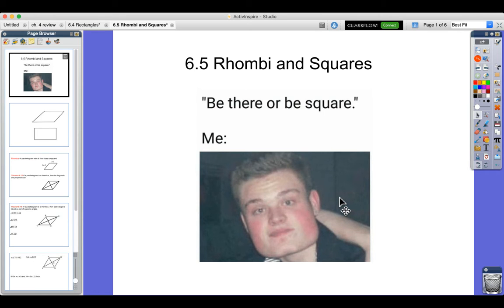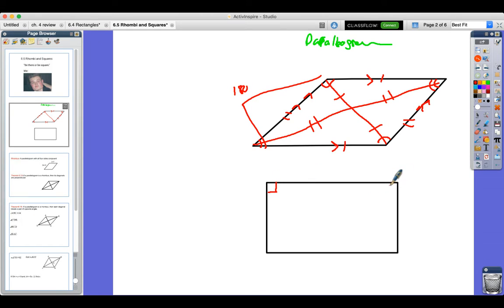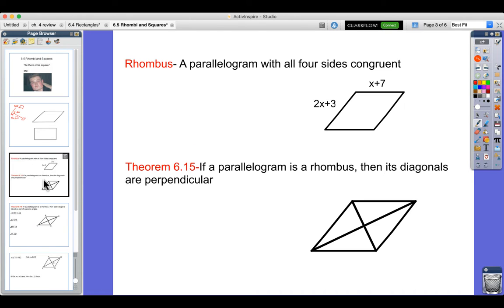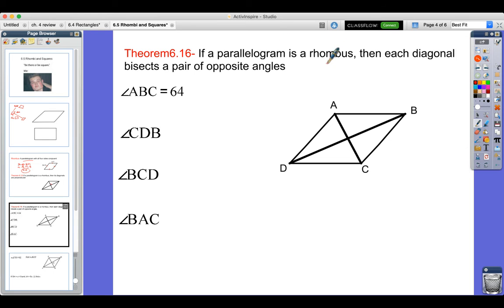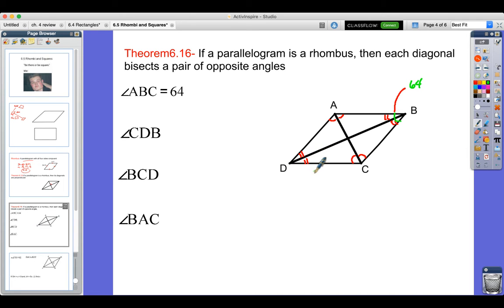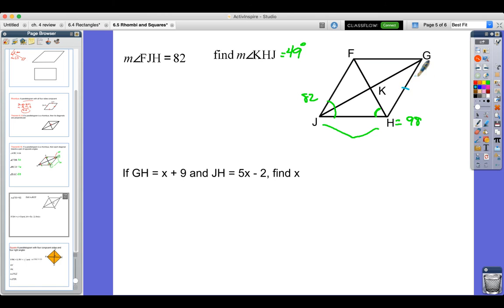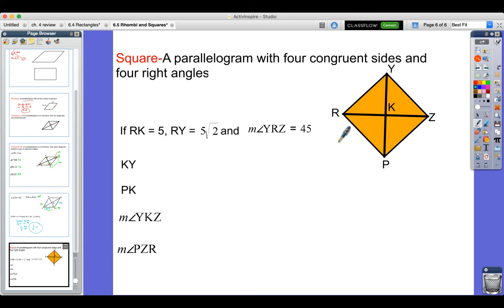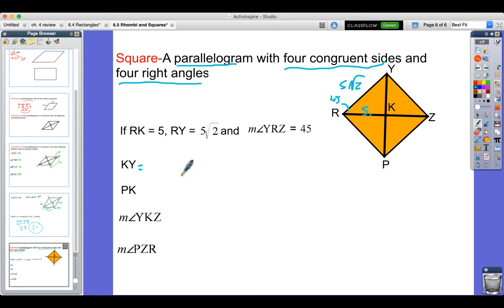6.5 Rhombi and Squares